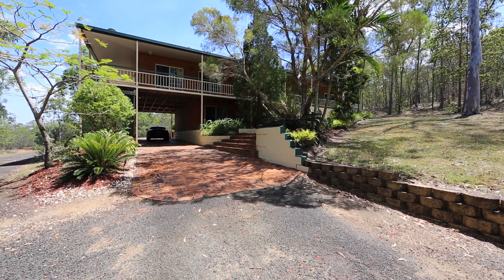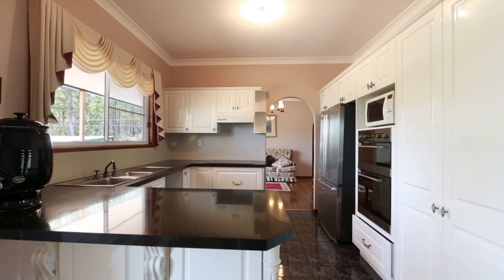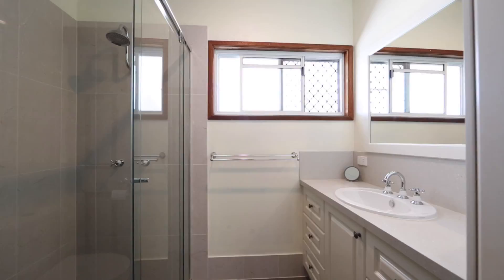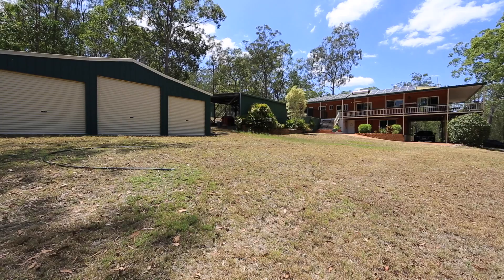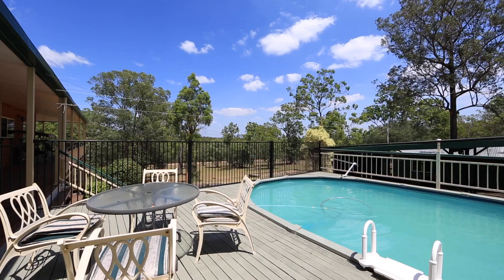126 James Street Pine Mountain 4306 QLD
You just have to see this very special home on 17 picturesque acres set in a quiet secluded position offering the peace and tranquillity you always wanted. This home boasts large verandas on 3 sides as well as a 3 bay colorbond shed and a pool. With a modern kitchen, separate dining area, formal lounge as well as a large family area, this home offers you the space youve been longing for.